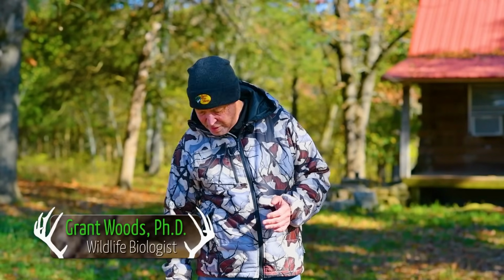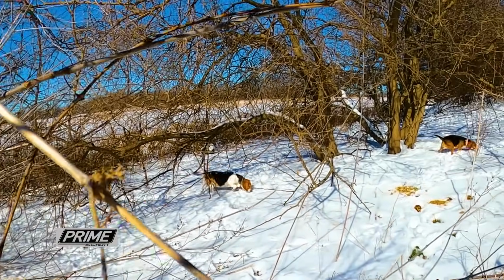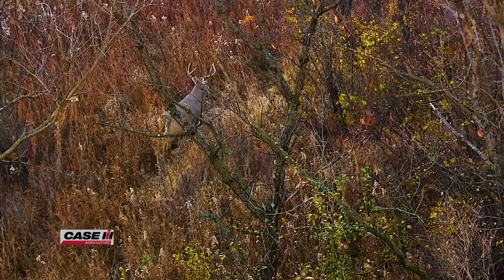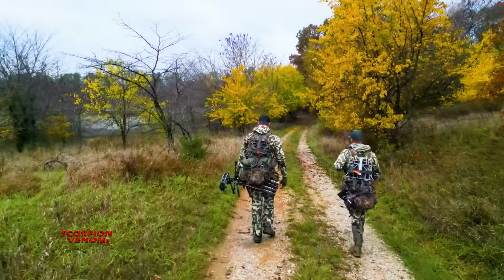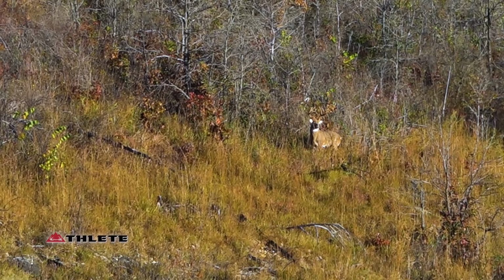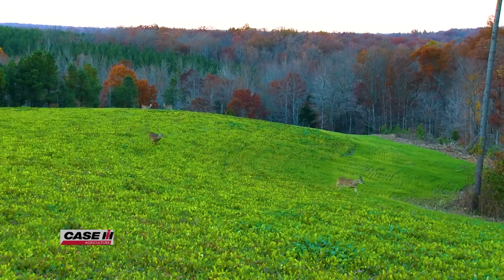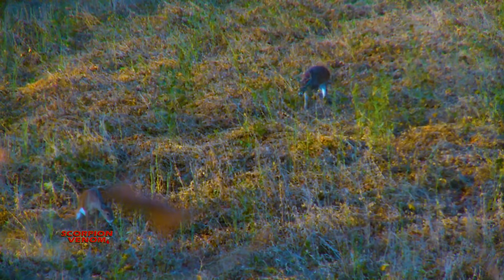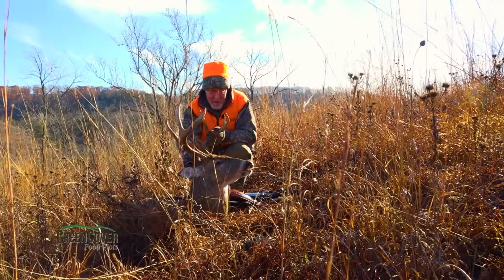How to Tag Bucks: Cover (787)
Getting close to cover on the downwind side can be a great way to get within range of bucks.

0:26 Define Cover
4:05 Receptive does are seeking cover
5:28 Pinch Points